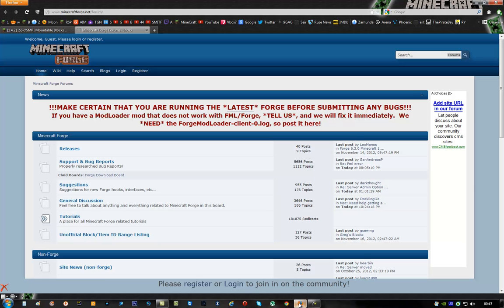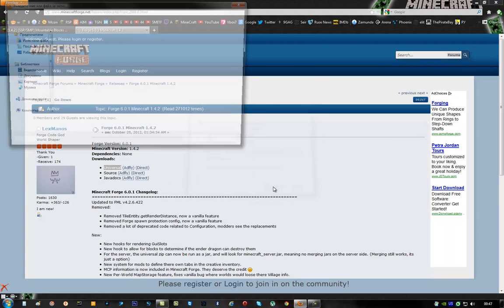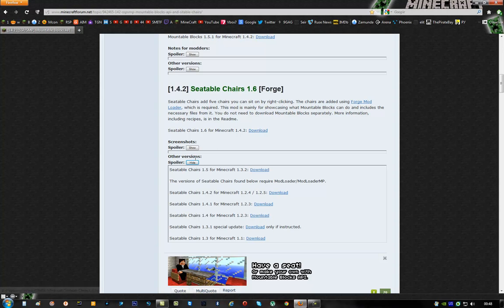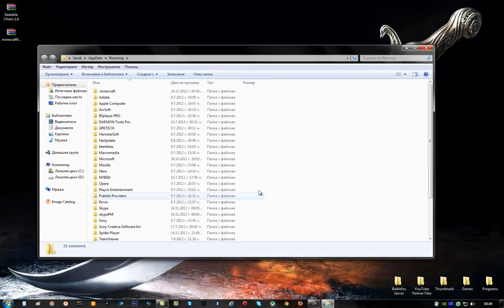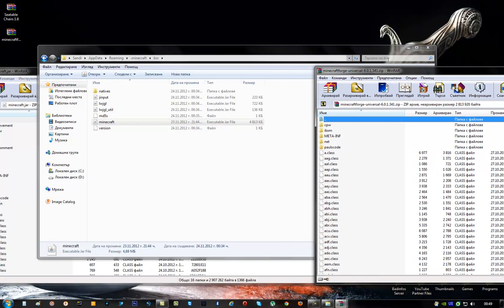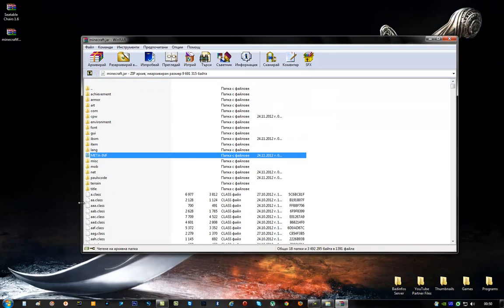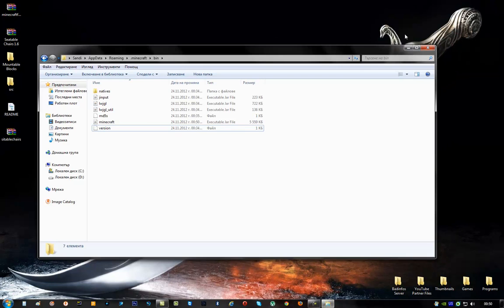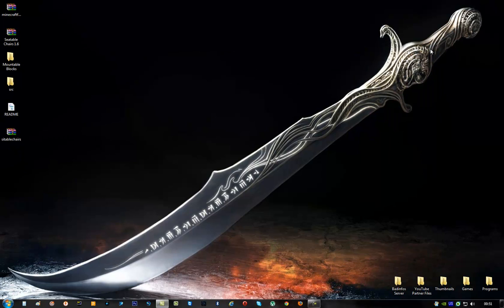Minecraft Tutorial: How to install the Seatable Chairs mod [Windows 7]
"Seatable Chairs mod" add five chairs you can sit on by right-clicking.
This is a very in-depth tutorial on how to install the Seatable chairs mod for Minecraft 1.4.2 and 1.5.2. This tutorial will NOT work for Minecraft 1.6 and above !